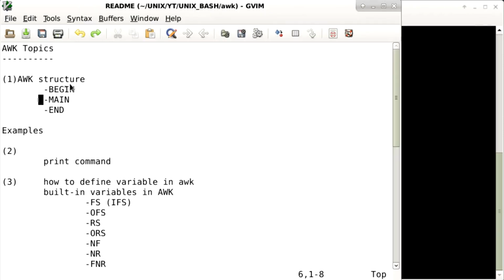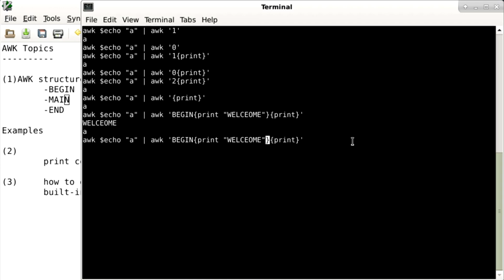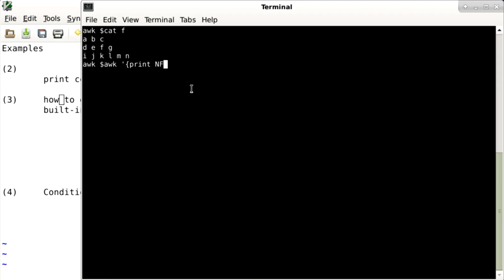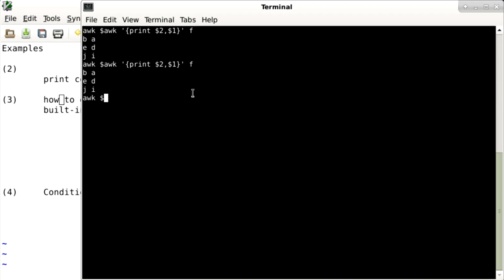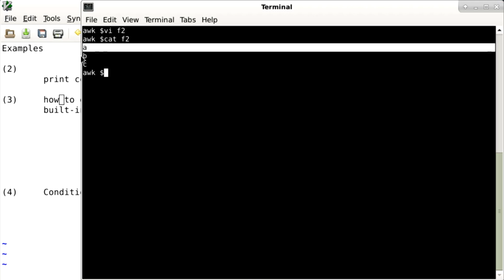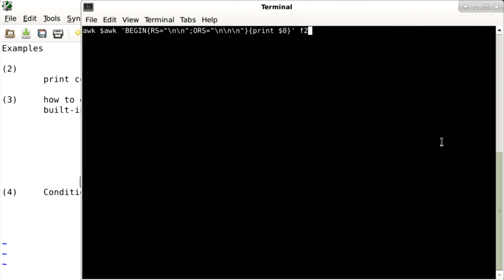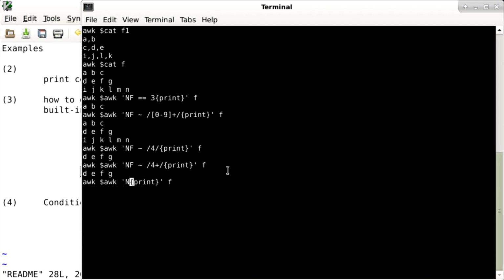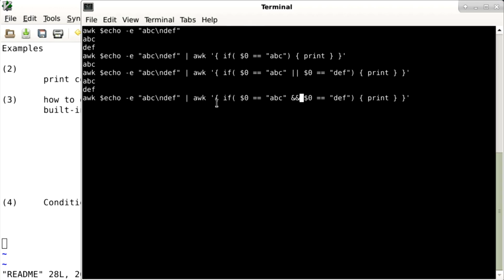UNIX: AWK Tutorial (Part-1)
AWK